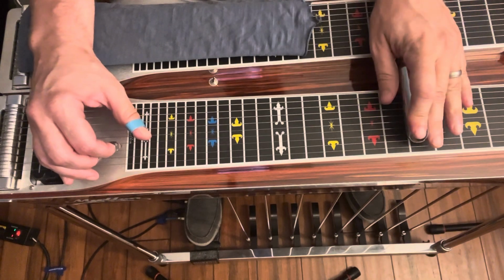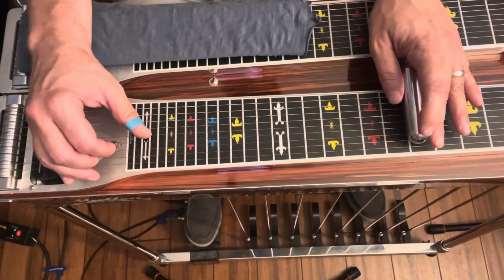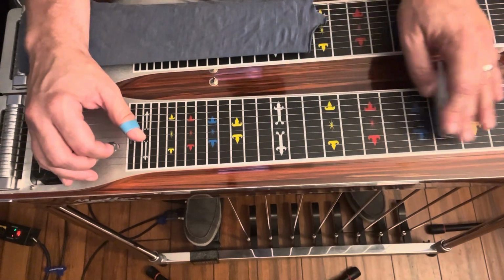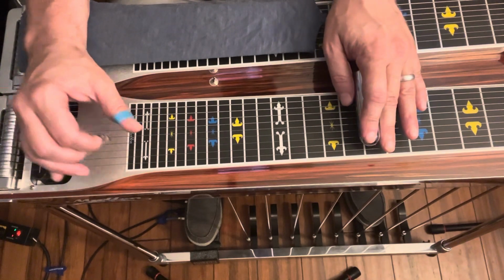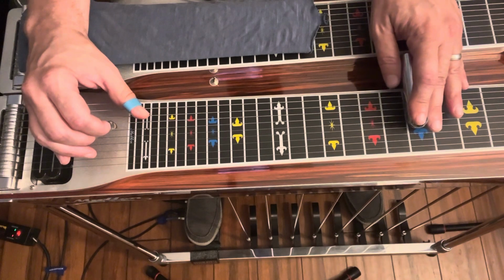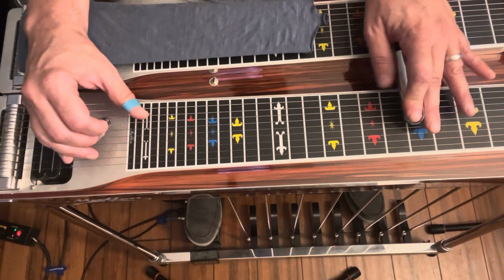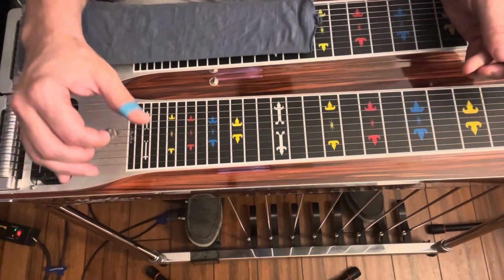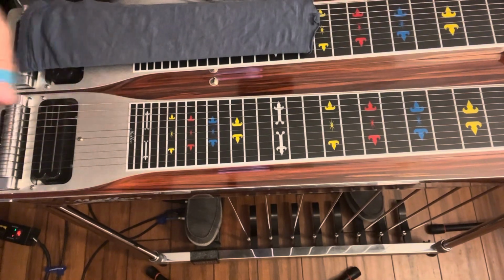Randall King “Freightline” Pedal Steel Solo Instruction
Fun solo with some great licks!